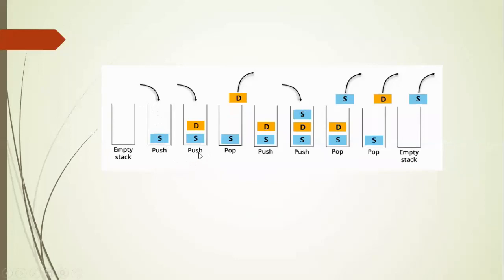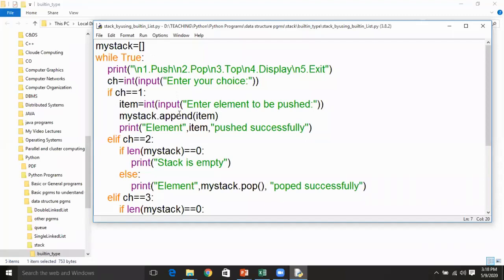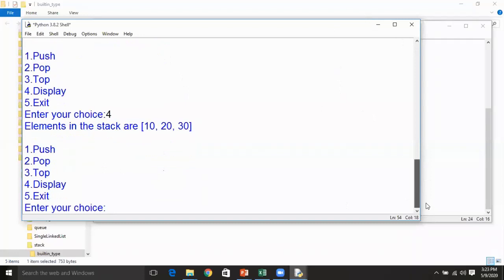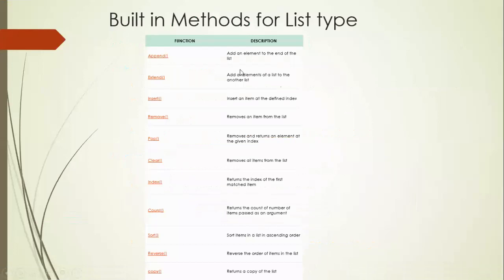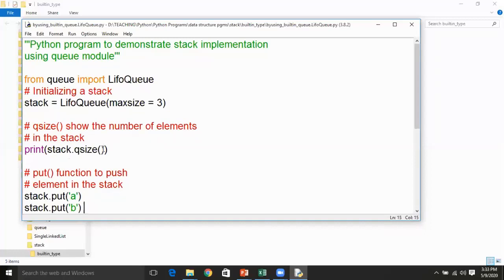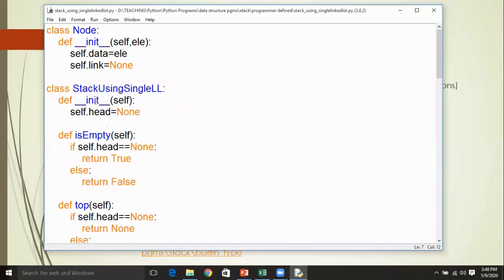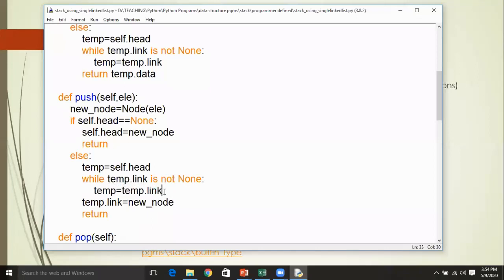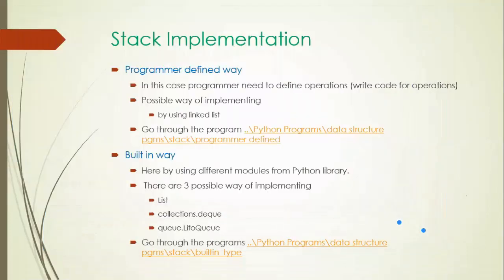Stack & it's implementation in python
Description and implementation of stack